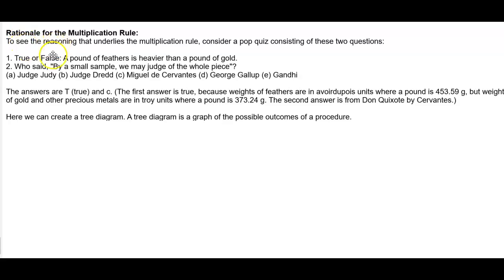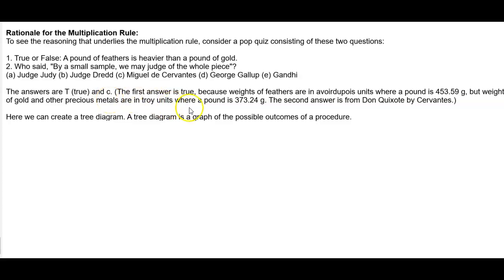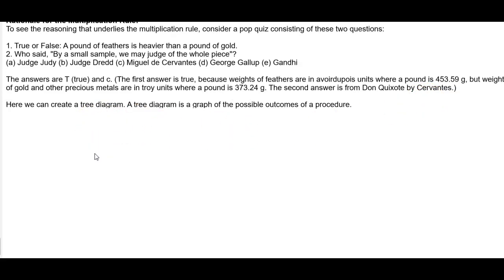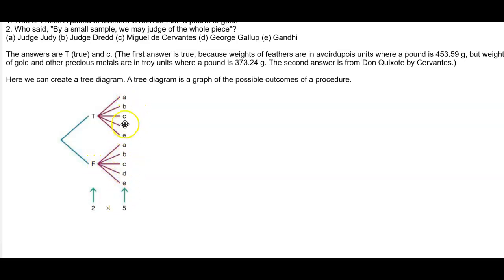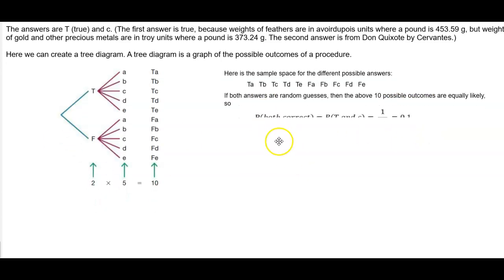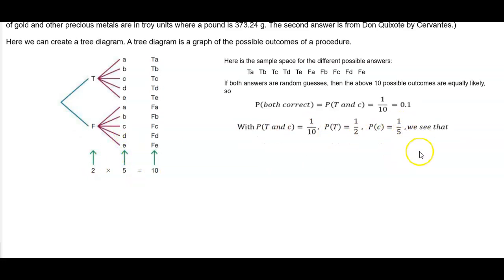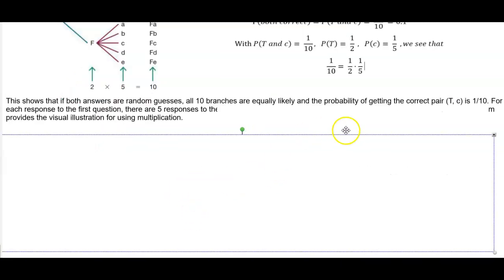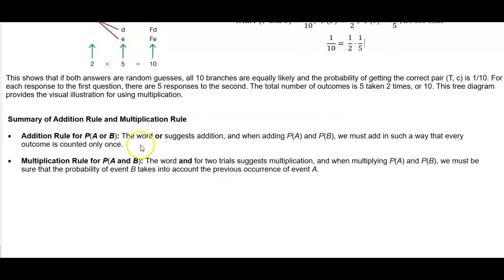Math 14 4.2 Rationale for Multiplication Rule